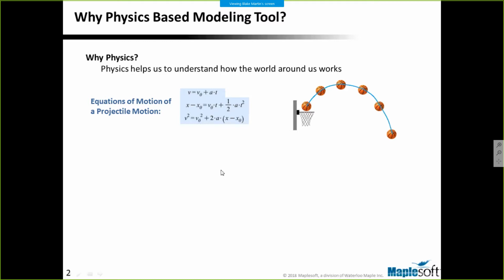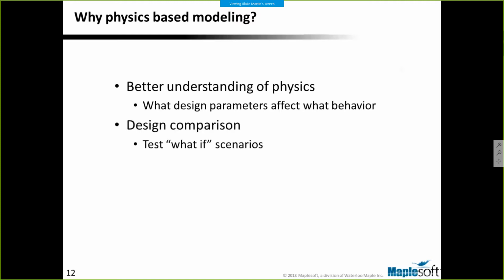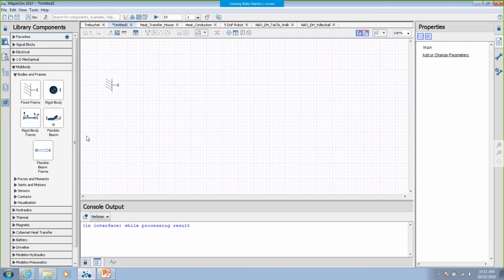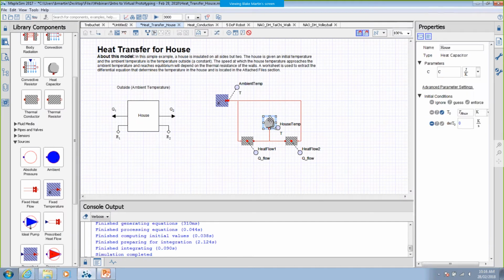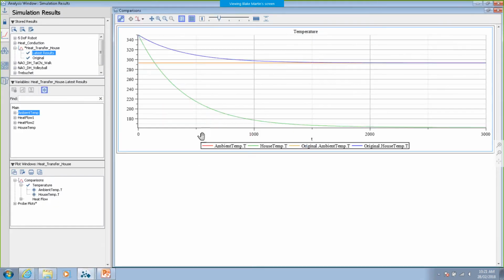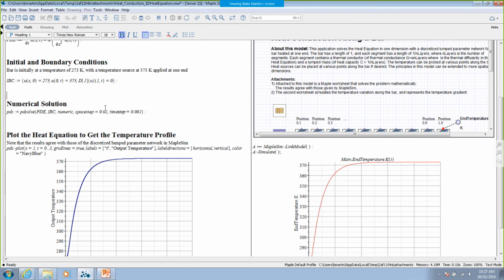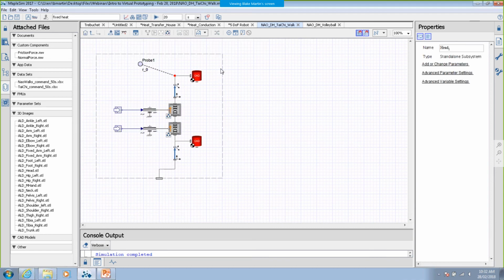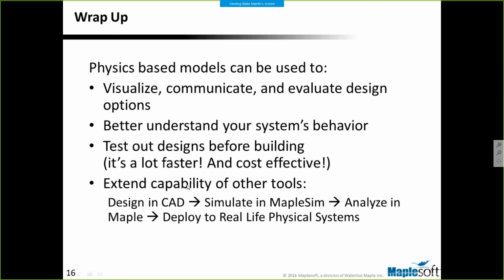An Introduction to Virtual Prototyping: Modeling and Simulation with MapleSim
In this video, you’ll be introduced to physics-based models and how they can be used in the design and development process. Topics include how to:

• Evaluate design options
• Visualize dynamic systems
• Demonstrate concepts and share projects amongst peers.